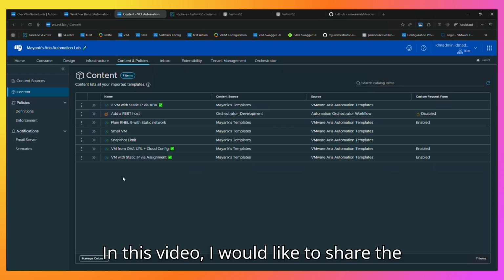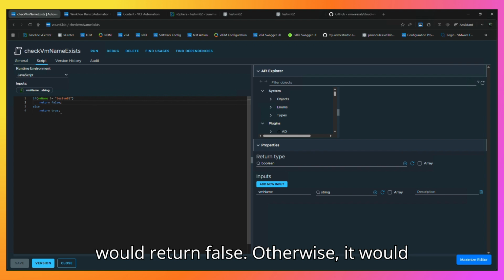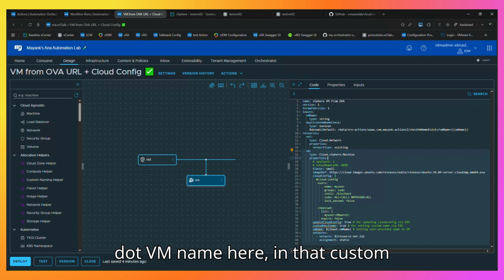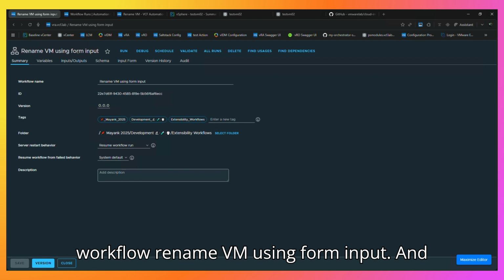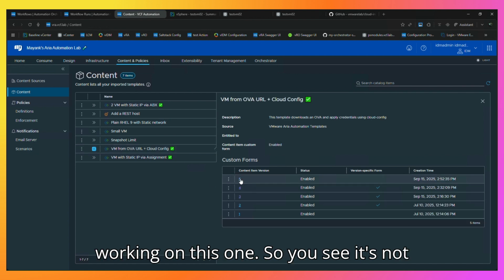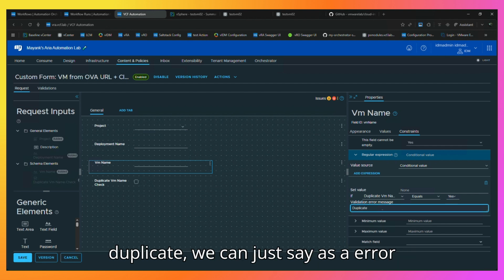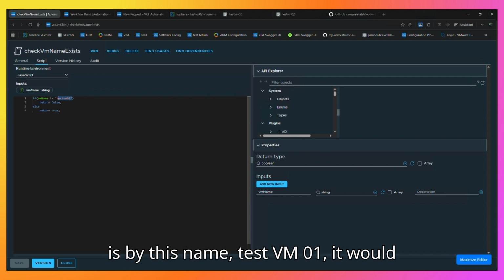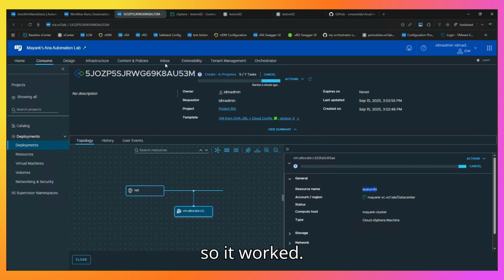Setup Duplicate Name Error & User provided VM name in VCF Automation